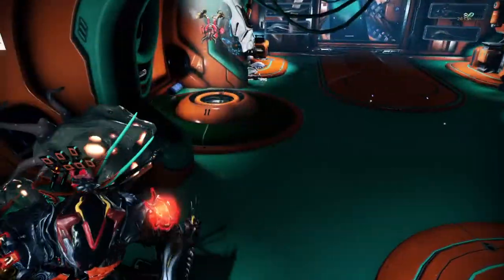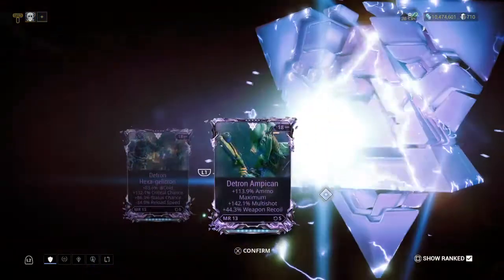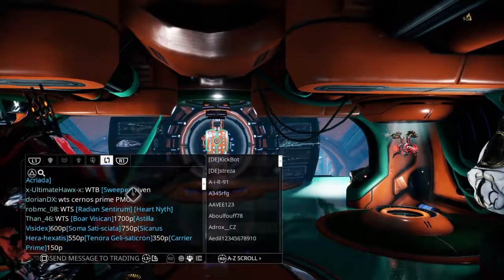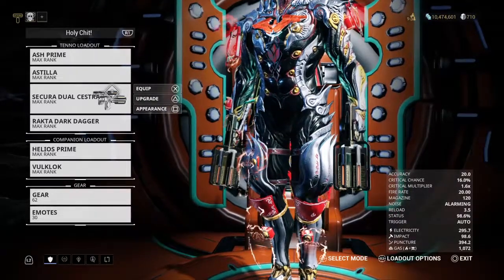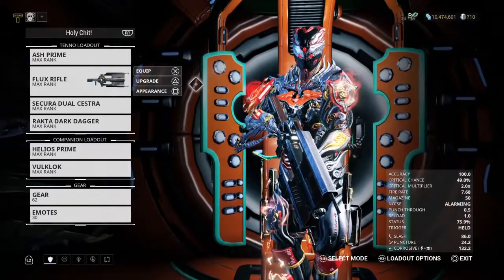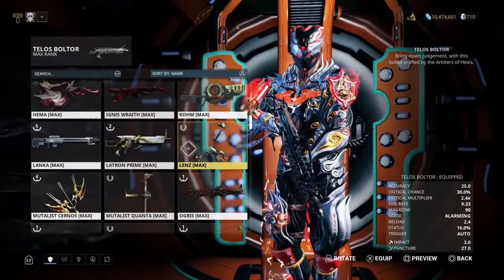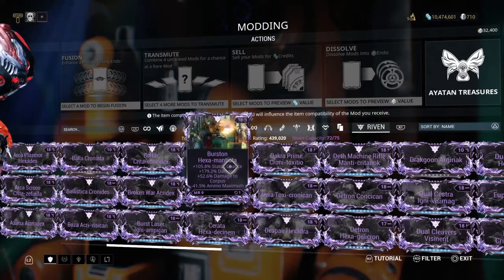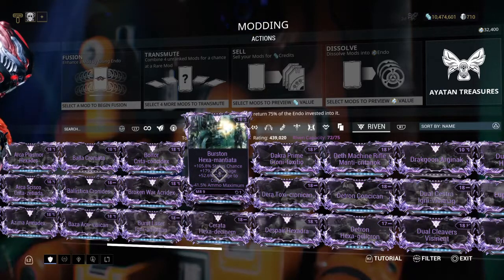Warframe WDIF How to Riven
Introductory Guide to Riven Mods. Do's & Don'ts of Rivens in trade chat.